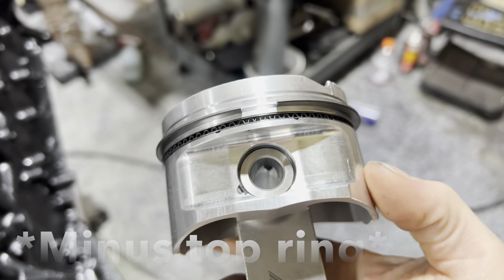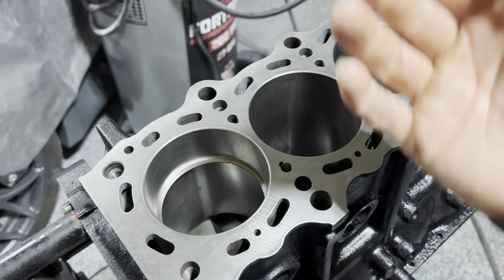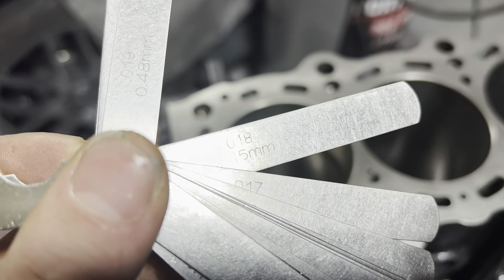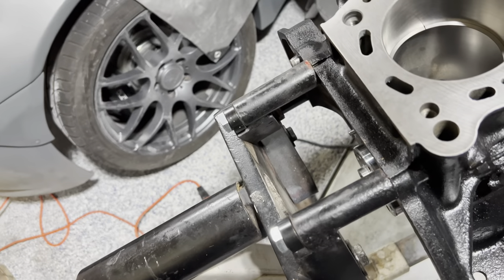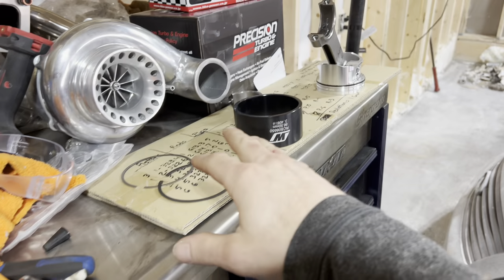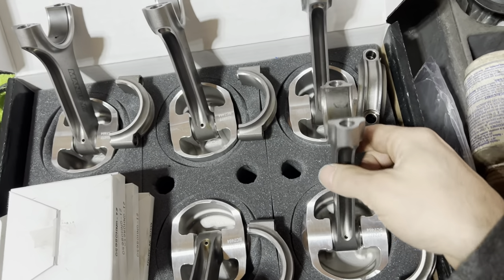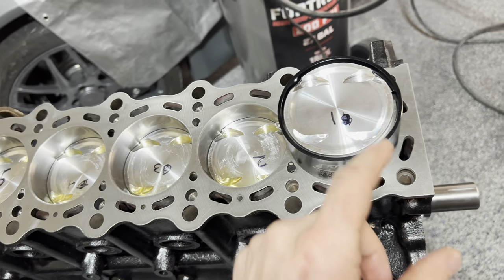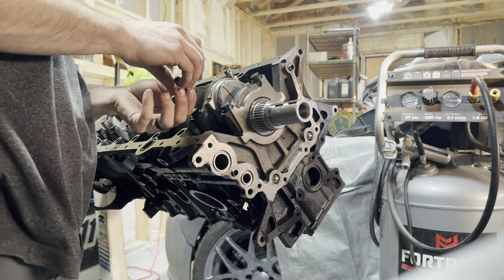RING GAP The Most Important Part of Your Car Build!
Ring gap should be on top of your priority list when building engines for higher horsepower, or even refurbishing. DIY How to set ring gap, and install pistons on an engine.